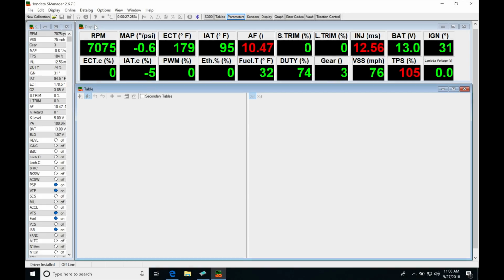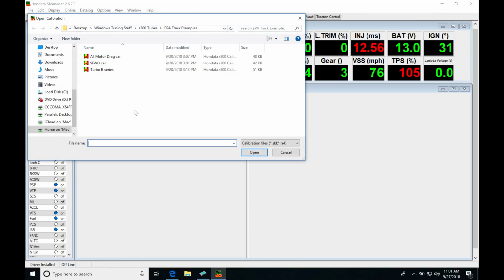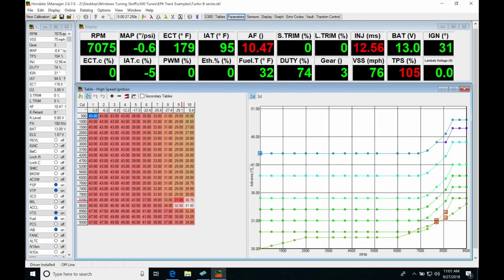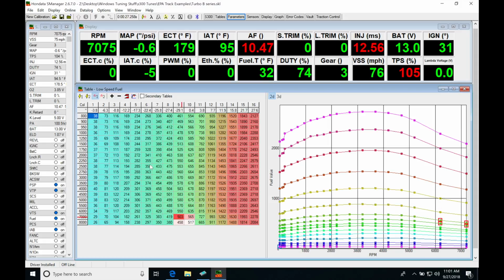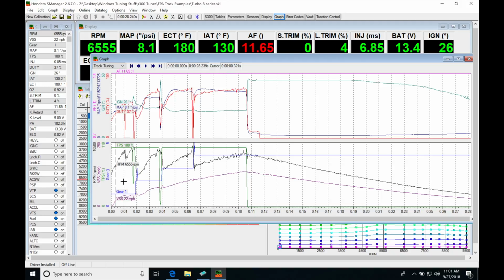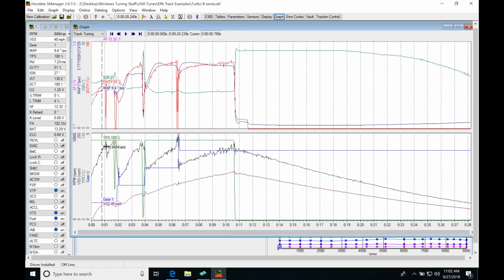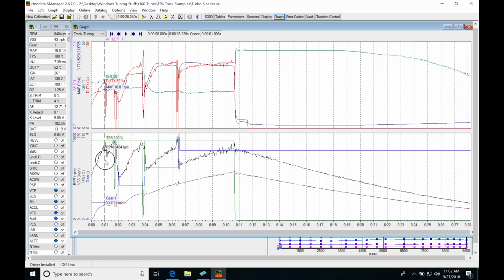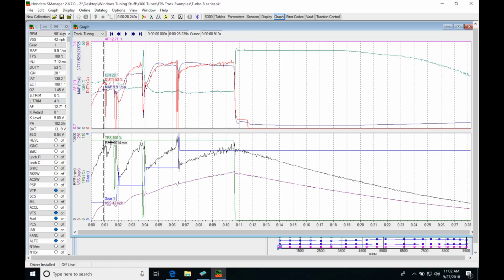Hondata s300: Reading Track Datalogs | Evans Performance Academy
Part 28 of the the Hondata s300 training course takes a look at how to read data logs from the drag strip.  We cover several examples from naturally aspirated to forced induction engines.